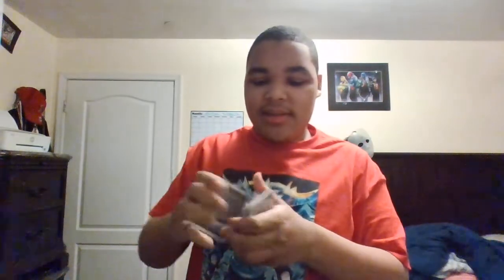Enhanced card spring shuffle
This move is beginner friendly and plus I created this move

requirements:
learn the card spring first and then learn this shuffle